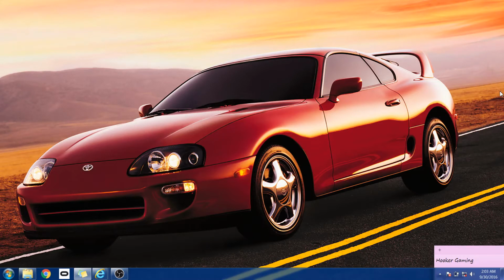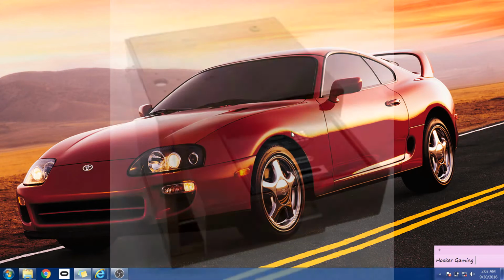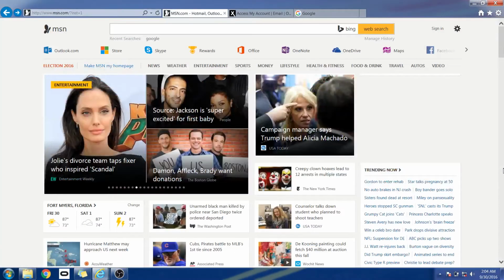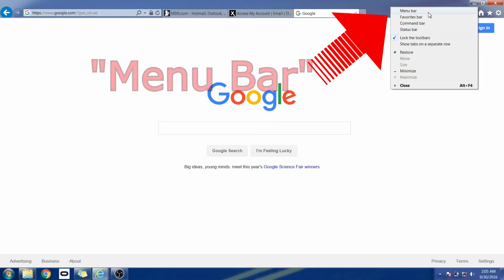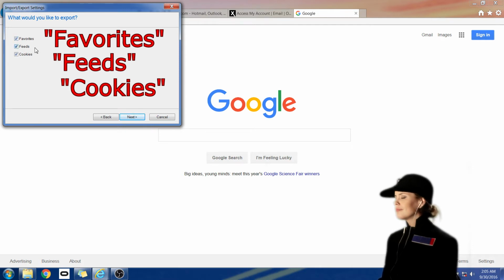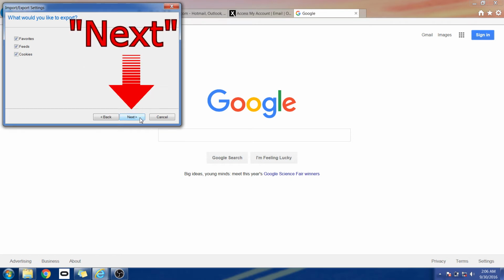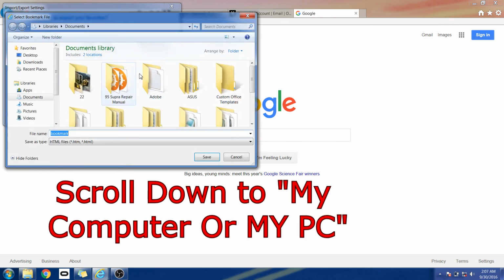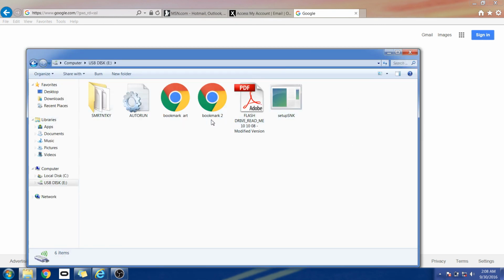Exporting internet Explorer Bookmarks/Favorites Part 2/2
Make Sure to hit that "LIKE" button if this Video Helped you.
Also Check out "Importing internet Explorer Bookmarks/Favorites"

(Directions)
Start Internet Explorer.
On the File menu, click Import and Export, and then click Next.
Click Export Favorites and then click Next.
Click Favorites and then click Next.
Type the name of the file that you want to export the favorites to.